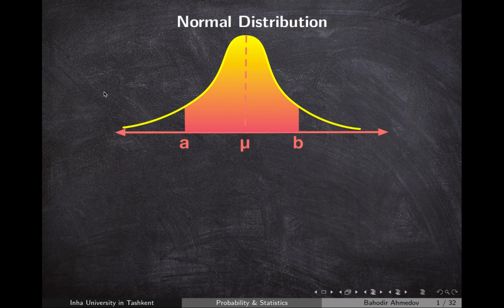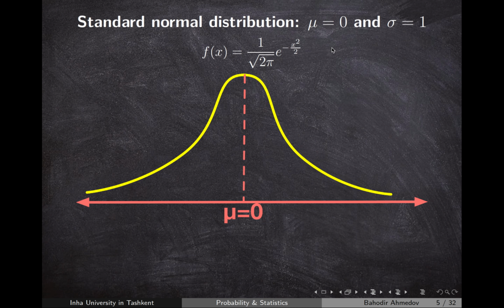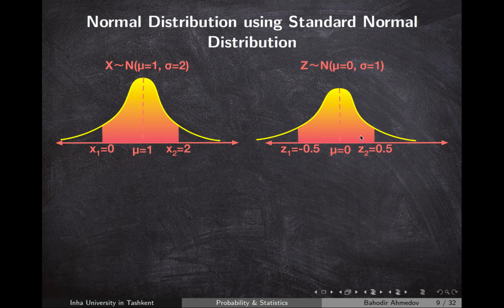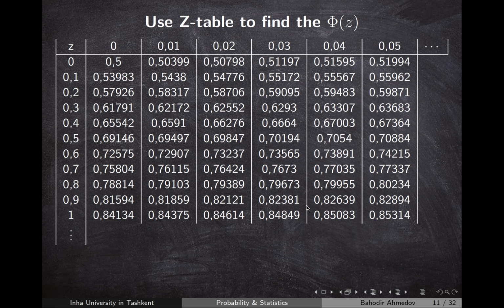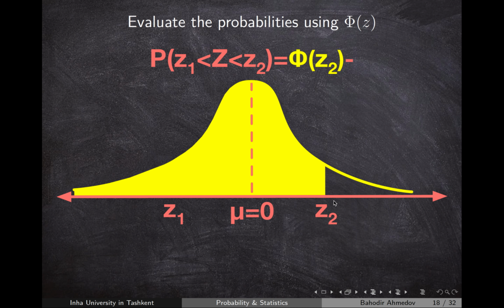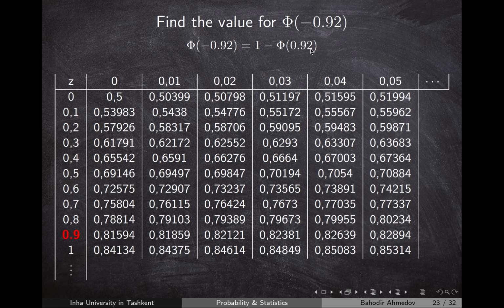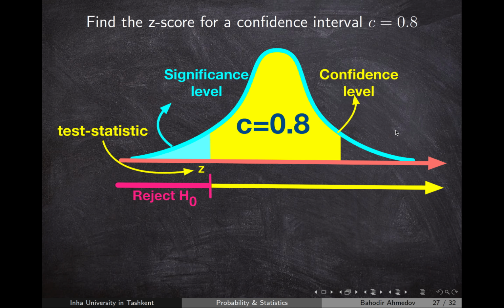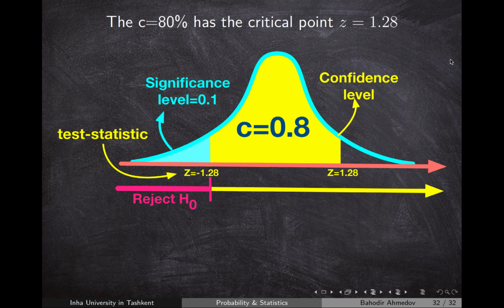How to Use the Z-table: to evaluate Probabilities, Z-scores & Critical Points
Probability & Statistics | Spring 2019
How to Use the Z-table: to Find Probabilities, Z-scores & Critical Points (DOWNLOAD THE SLIDES)
- density function of the normal distribution: 0:32
- standard normal distribution: 1:29
- geometric meaning of the probability: 1:50
- why we need to the z-score? : 2:46
- cumulative probability function phi(z): 4:25
- find the area for a given z-value from the z-table: 4:41
- evaluate probabilities for Z: 5:58
- how to find areas for negative z?: 6:42
- find the z-value for a given cumulative area: 9:37